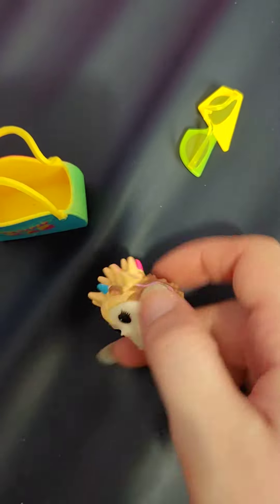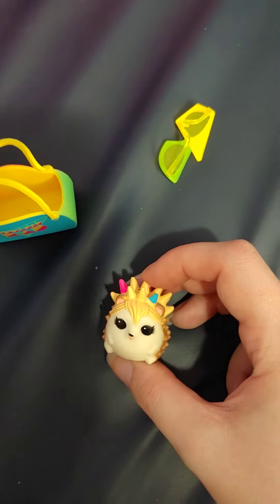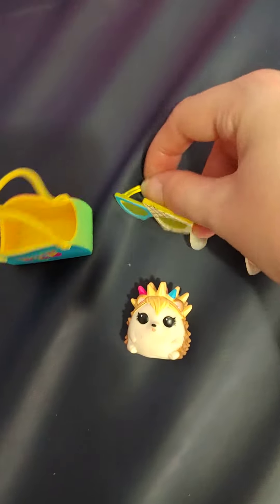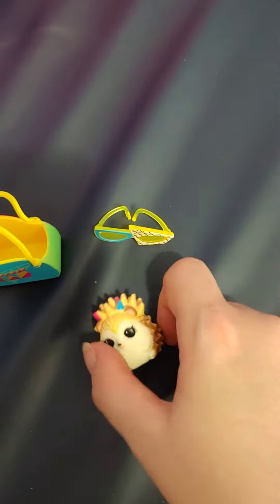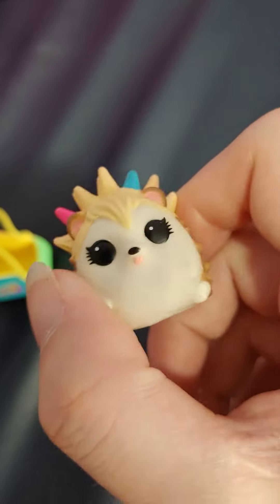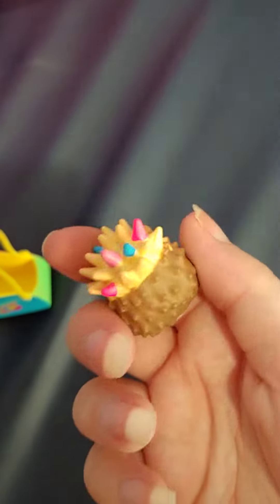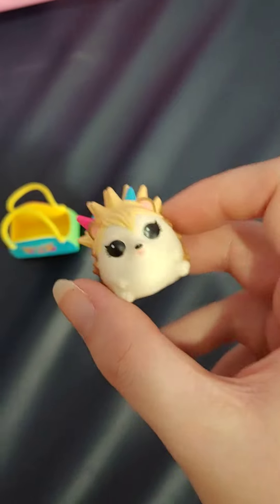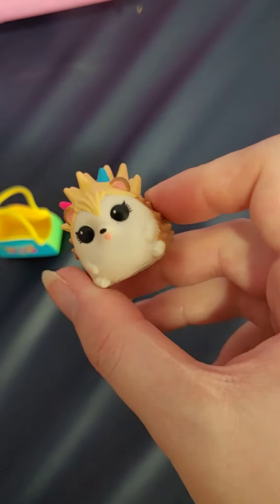Lol surprise lil sisters series 5 free gift from mga